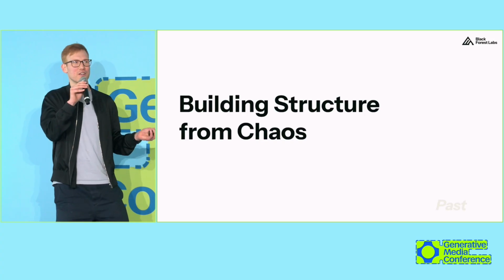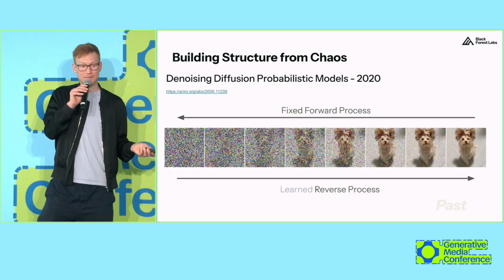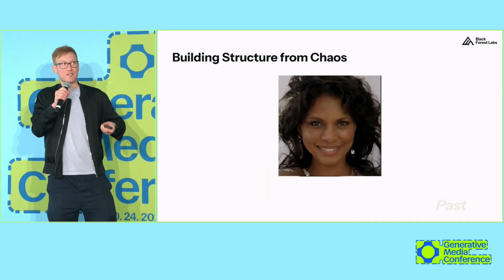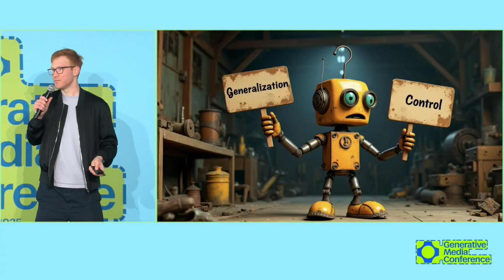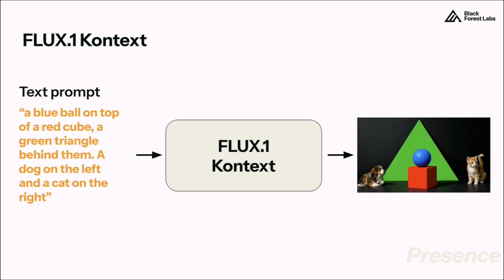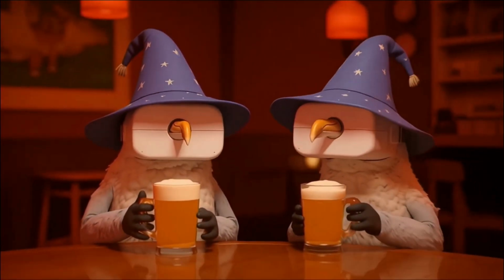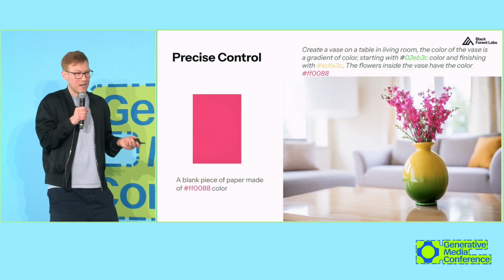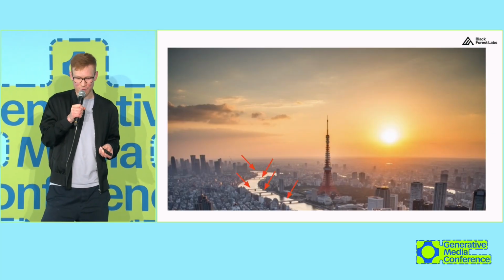From the Black Forest to the World: Powering Visual Intelligence Everywhere | Andreas Blattmann, BFL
Andreas Blattmann, co-founder of Black Forest Labs, charts the evolution of image models, from early GANs to latent diffusion and the breakthrough of Stable Diffusion. He introduces Flux Context, a model that unifies text-to-image and image editing, enabling character consistency, real-time editing, and precise visual control.

This talk was part of the Generative Media Conference 2025.